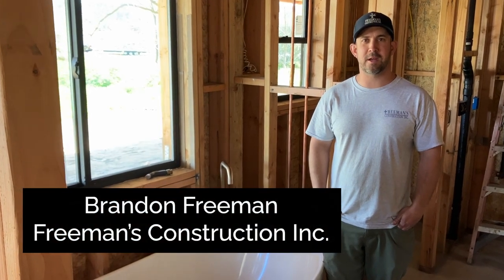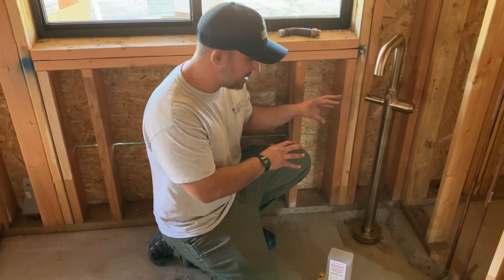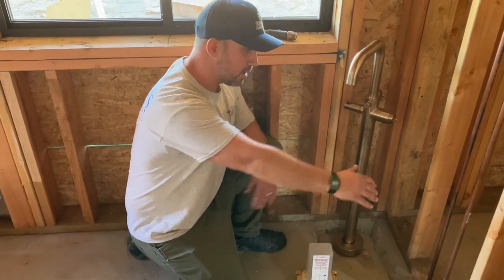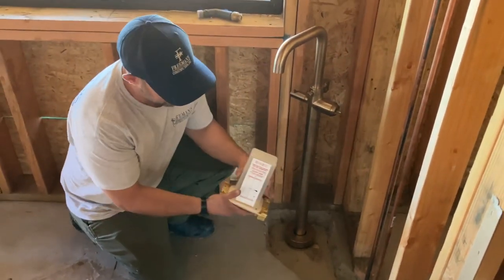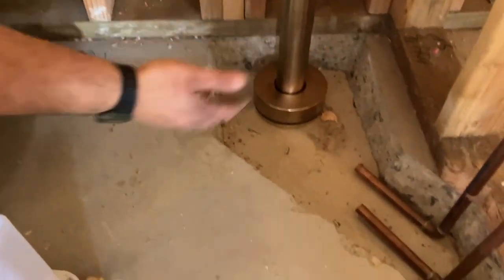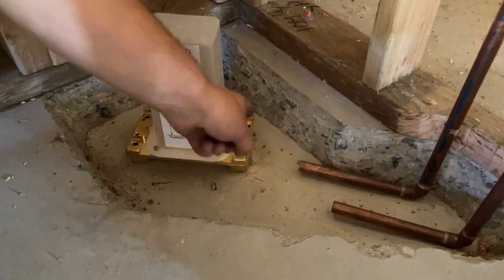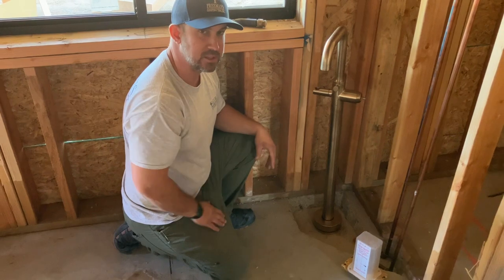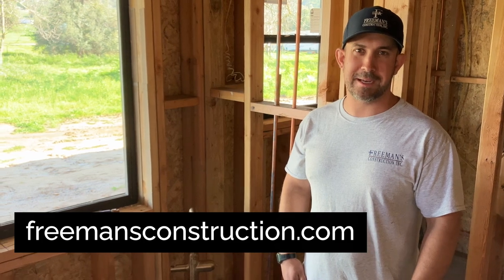Freestanding Tub Filler: What Is It & How Does it Work?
Installing a freestanding tub filler requires a few essential steps to ensure it's functional and aesthetically pleasing.

Services We Offer:

Custom Homes
Whole House Remodels & Additions
Accessory Dwelling Units (ADUs)
Building Site Cost Analysis
Real Estate Services
Consulting
ICF Construction (Insulated Concrete Forms)
Steel Buildings
Fire Rebuilds

Locations We Serve:

Middleton, Idaho
Caldwell, Idaho
Star, Idaho
Canyon County, Idaho

Ramona, California
Poway, California
Escondido, California
Julian, California